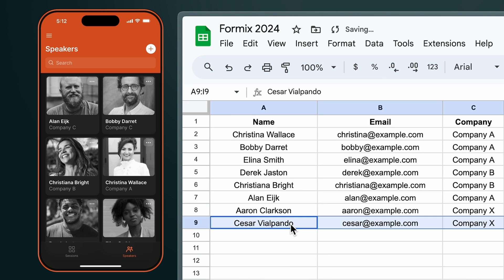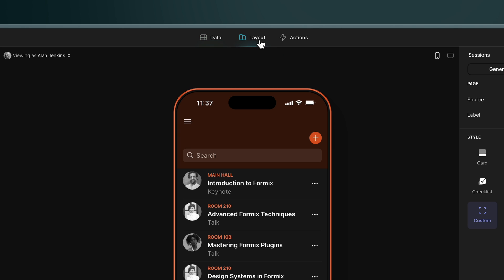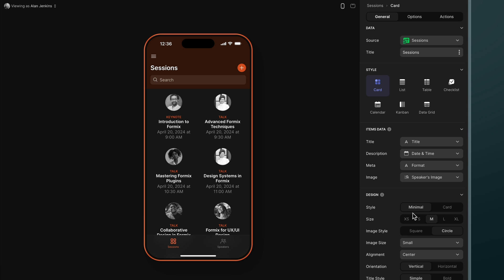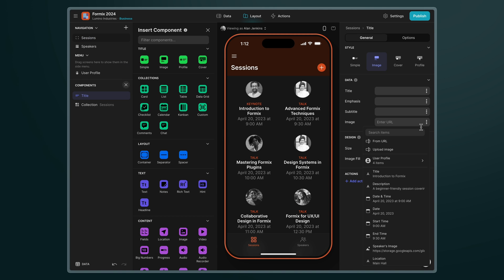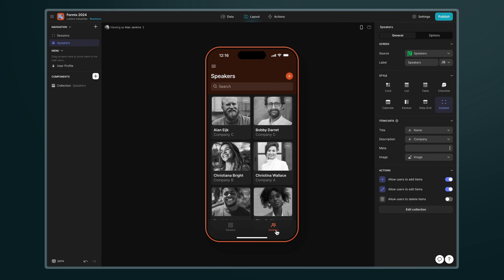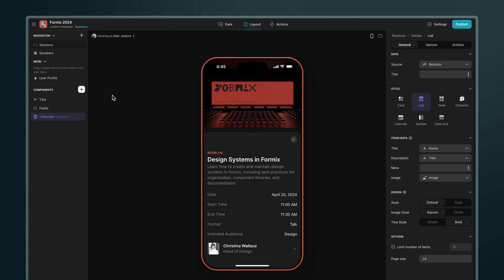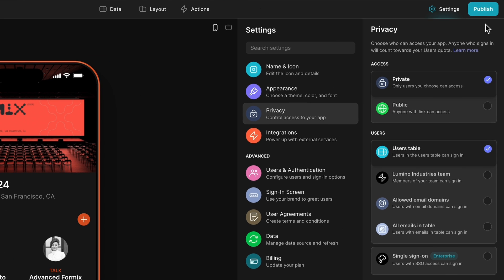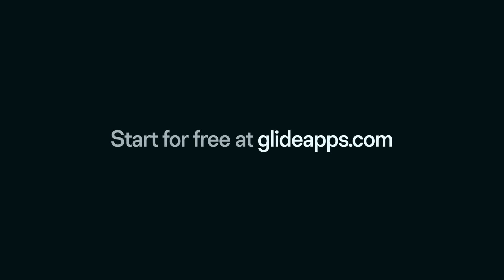How to Build an App with Google Sheets | No Code | Glide Apps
Transform your Google Sheets into powerful, user-friendly apps with Glide! In this comprehensive tutorial, I'll walk you through the entire process of building an app on top of Google Sheets in just 5 minutes. Whether you're managing a conference, organizing data, or looking for a no-code solution to streamline your workflow, this video has got you covered.

In This Video:

00:00 - Introduction: Learn how to get started with Glide and Google Sheets.
00:27 - Step 1 - Data Import
00:48 - Step 2 - Collections
01:40 - Step 3 - Components
02:42 - Step 4 - Relations
04:00 - Step 5 - Settings & Publish

Key Features:

Real-time data synchronization between Google Sheets and your app.
Customizable components to tailor the app's look and functionality.
Easy-to-use computed columns for advanced data management.
Secure and customizable privacy settings for your app.

By the end of this video, you'll have a fully functional app ready to deploy to your users, and you'll understand the powerful capabilities of Glide for building business apps.